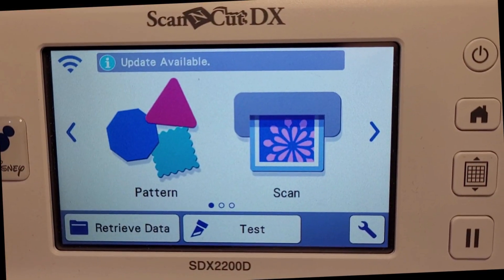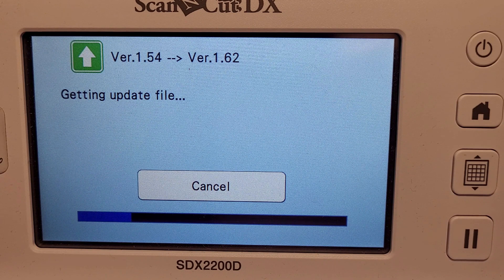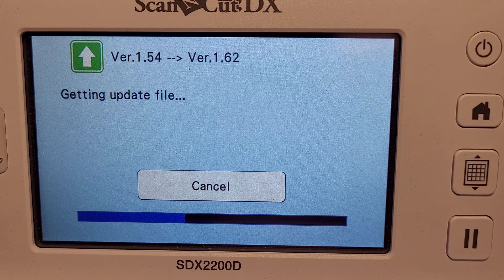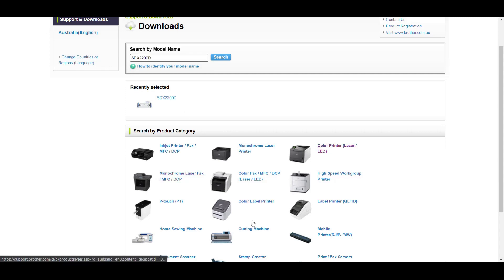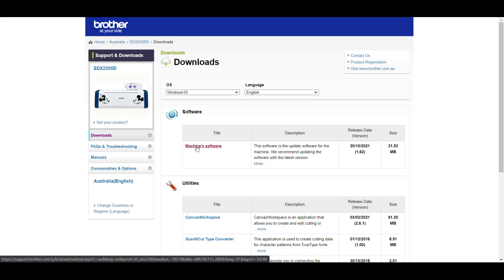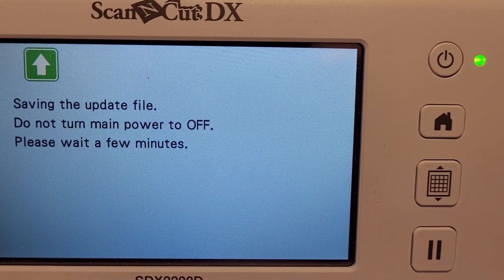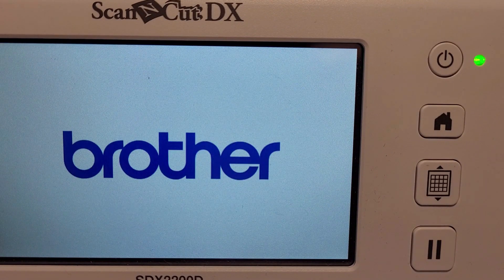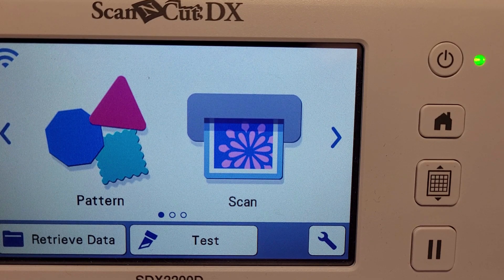Software update for the Scan N Cut ScanNCut Canvas Workspace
You may have heard that a new software/firmware update is available for your Scan N Cut.

Firmware updates are released regularly and are important to keep your machine running smoothly and up-to-date with the latest features. This tutorial will show you how to easily update your firmware using either an internet connection or without one.

After watching this video, you'll be able to confidently update the firmware on your Scan N Cut with ease - no matter where you are in the world. So what are you waiting for? Click play now!

This tutorial has been filmed on the Scan N Cut SDX2200DX and the process is similar for all Brother Scan N Cut cutting machines.

The written tutorial that goes with this video can be found

There are two versions of Canvas Workspace.

BROTHER ACCESSORIES